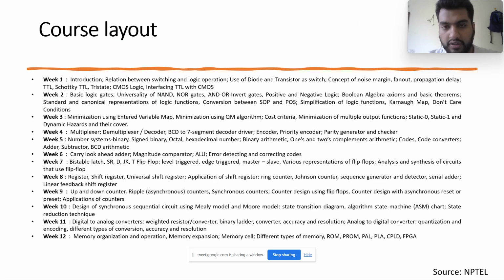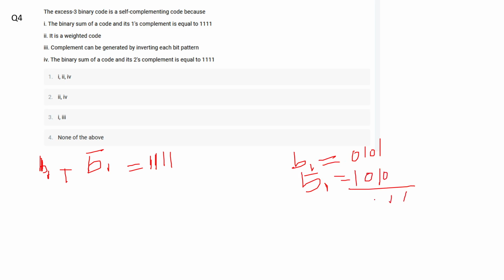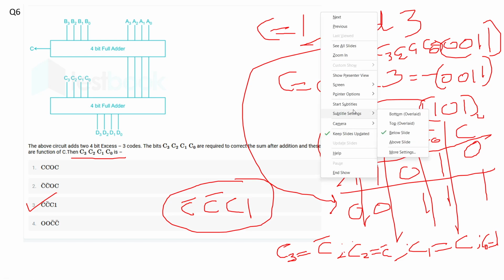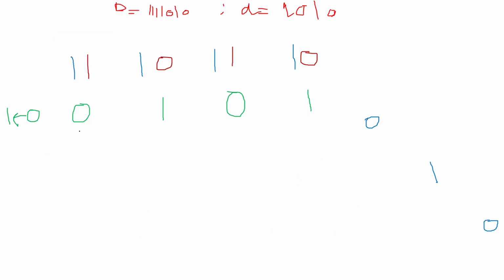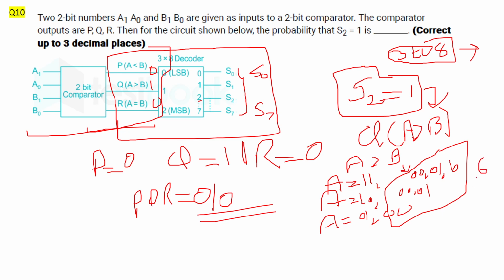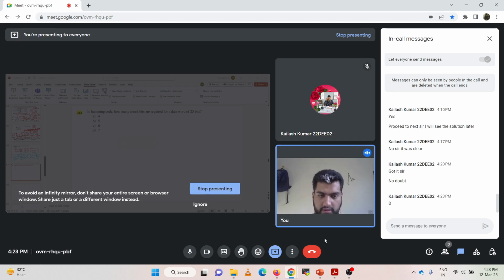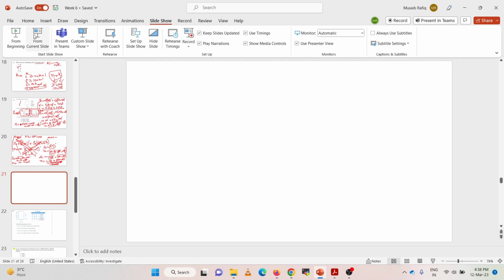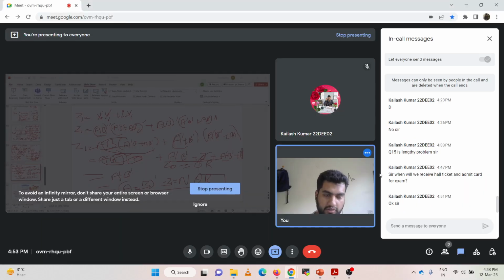12th March 2023- Week 6 Digital Electronic Circuits